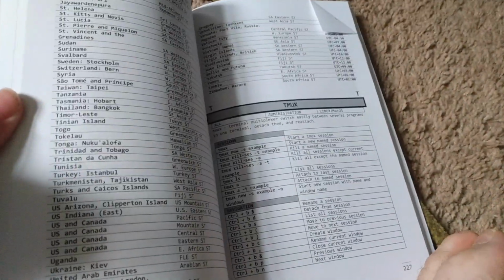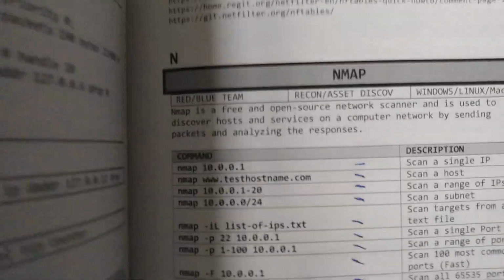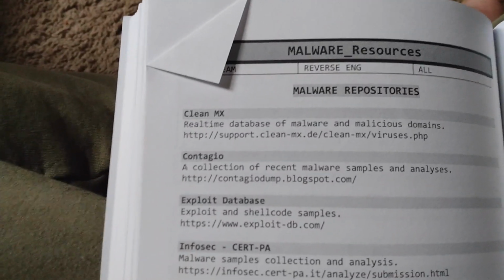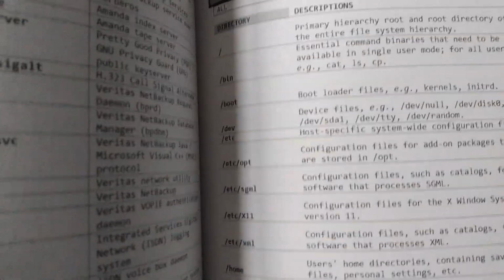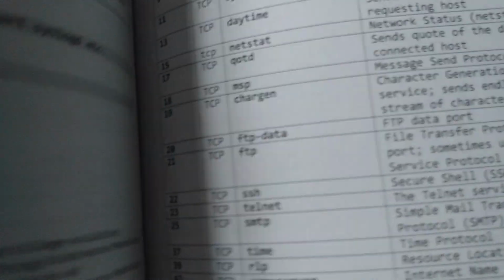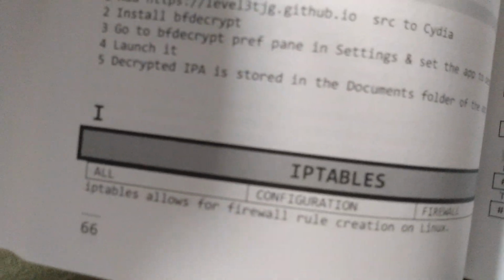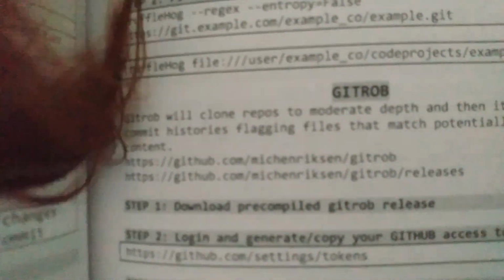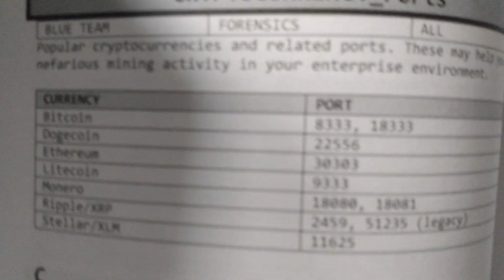"Operator Handbook" by Joshua Picolet - Book Review #4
I give you a peak inside this useful desktop reference.